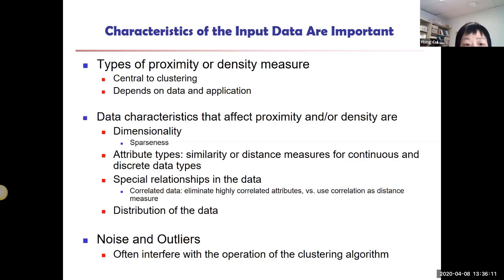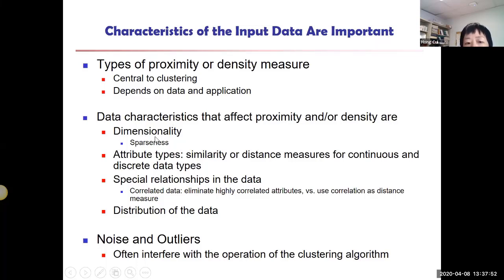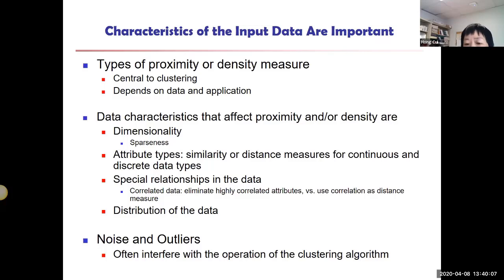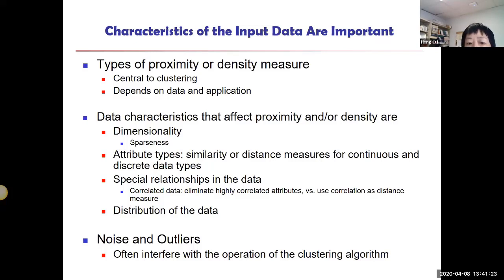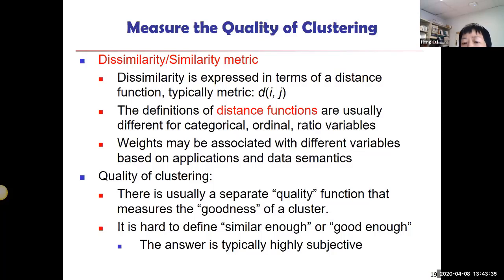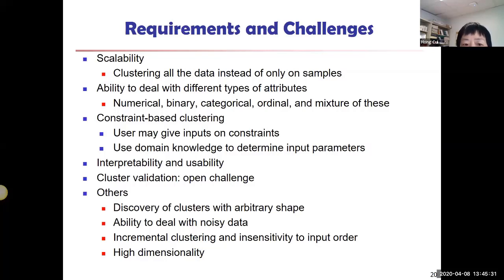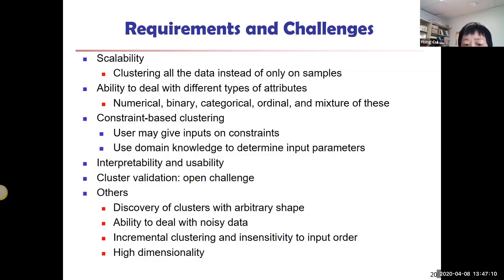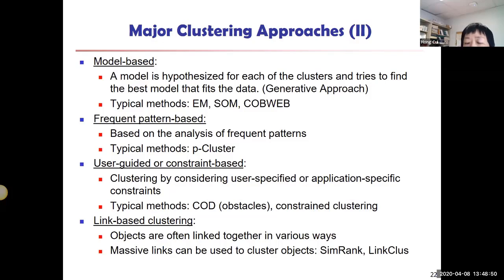Ch10 Other general intro topics